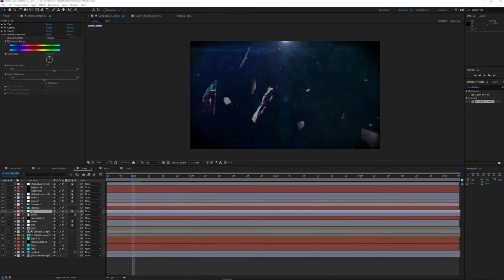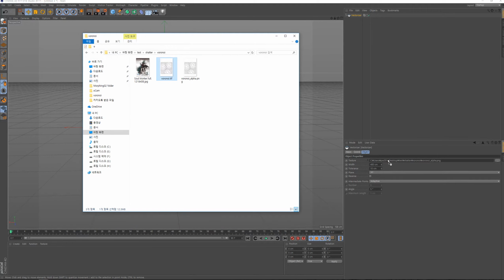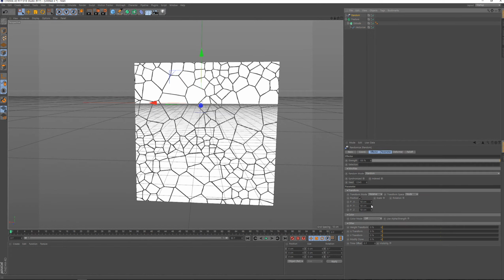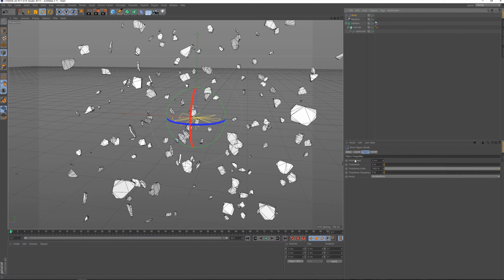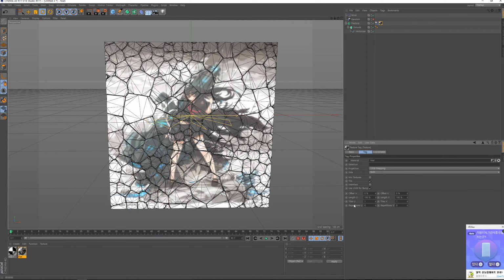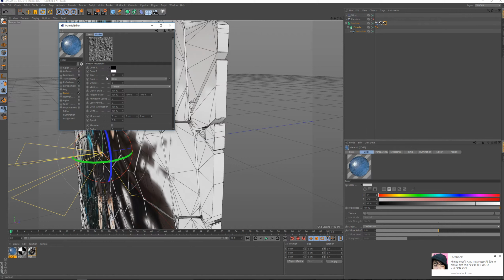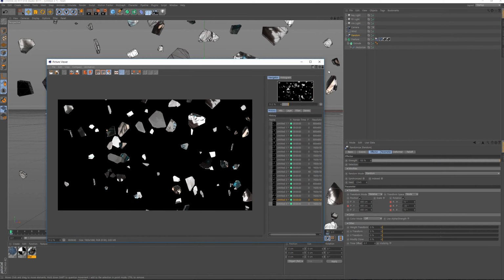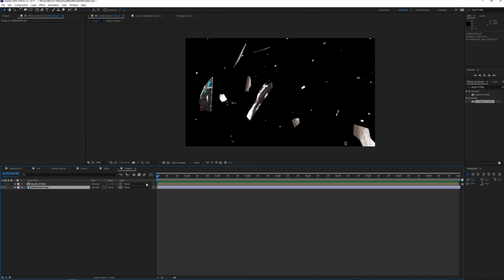[Eng] How to create shattered glass background and convert to AE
Hi guys this is root
If you guys have a question, collaboration and so on, just ask me using a e-mail and twitter